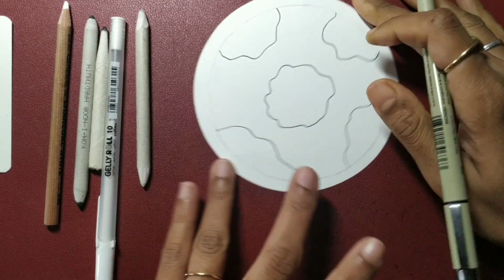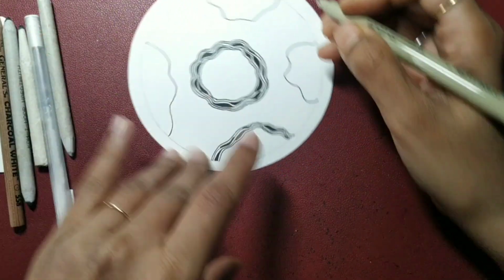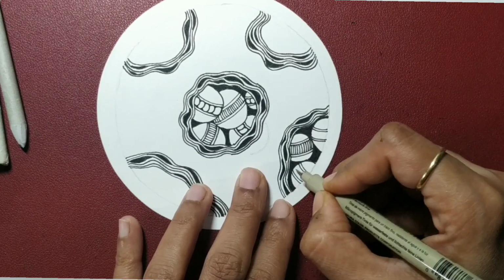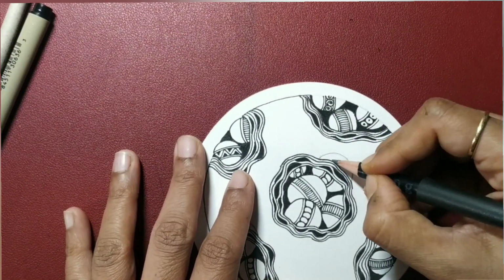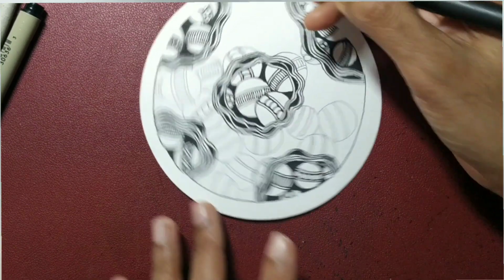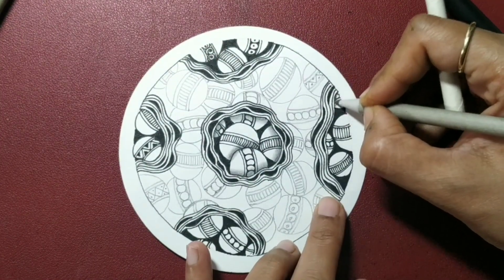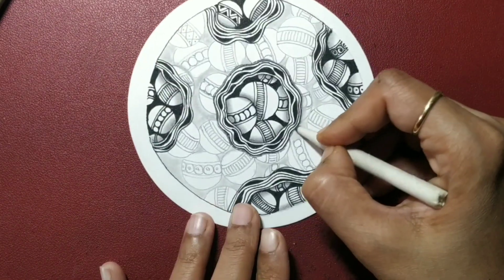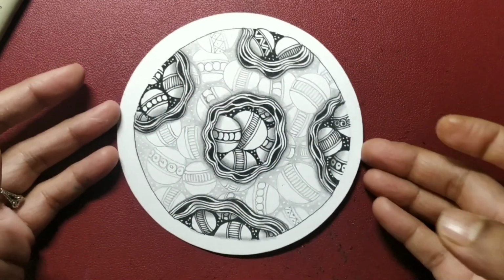Exploring TransluZence -(8)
How to create a beautiful see through effect on your tile using TransluZence technique - Zentangle tutorial by CZT Sanyukta Saxena @Sanyukta's Zentangle